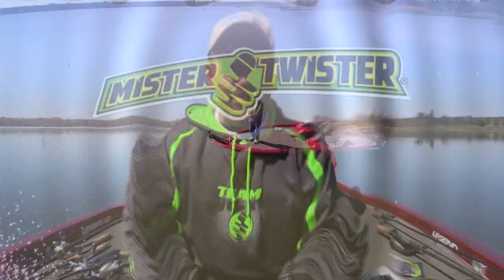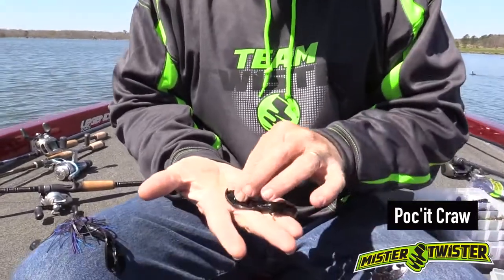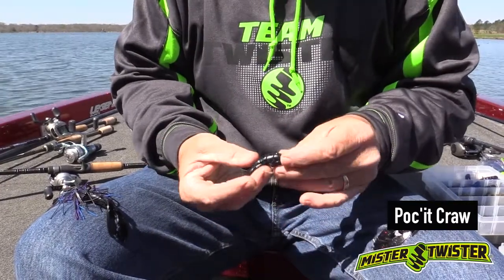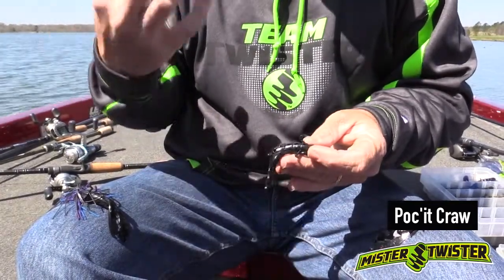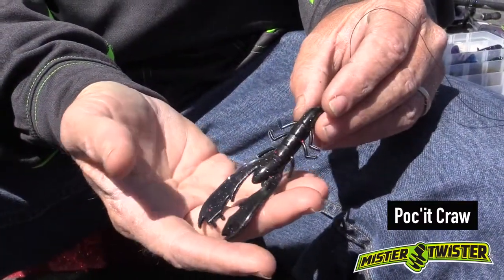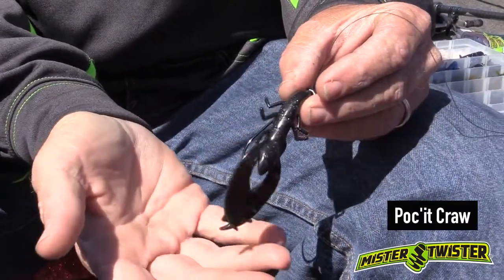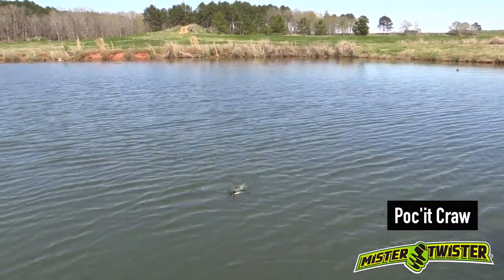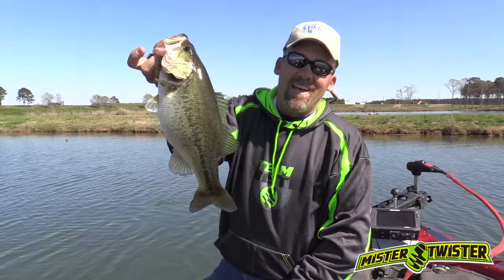Why You Should Fish The Mister Twister Poc'it Craw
Mike Cork's tips on how to rig the Poc'it Craw and benefits of the Mister Twister Poc'it Craw.

The Mister Twister Poc'it Craw offers poc'its that hold air to release bubbles as you work it back. The air bubbles released from the poc'its also help stand up the Poc'it Craw on a jig in the natural defensive position of a crayfish. The Poc'it Craw excels on a Texas rig, and the poc'its are great for holding scent. It's a compact bait, yet hold a 4/0 or 5/0 hook.